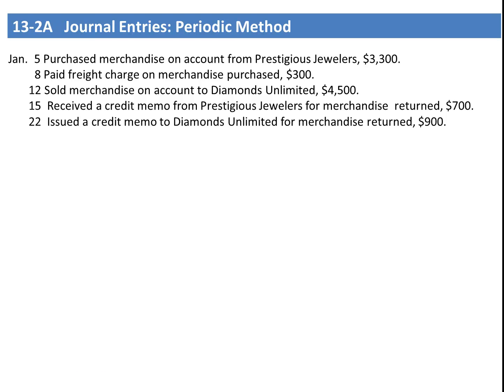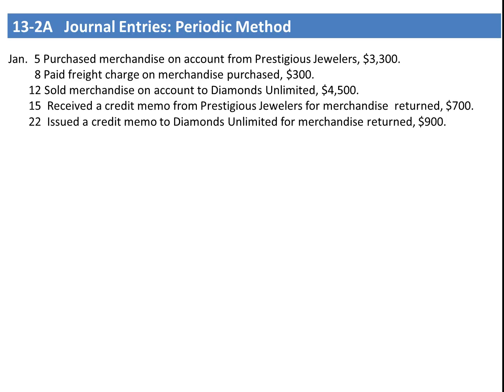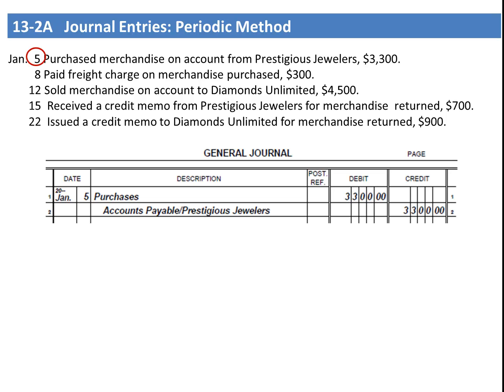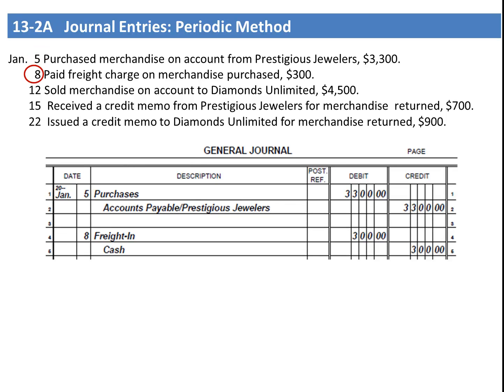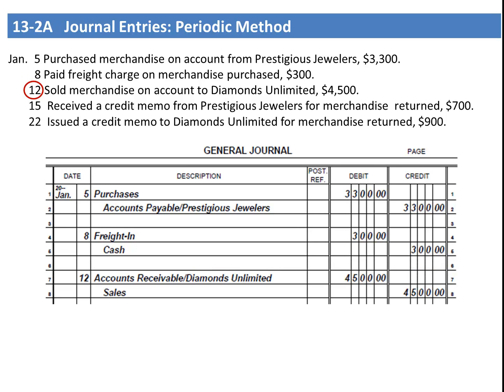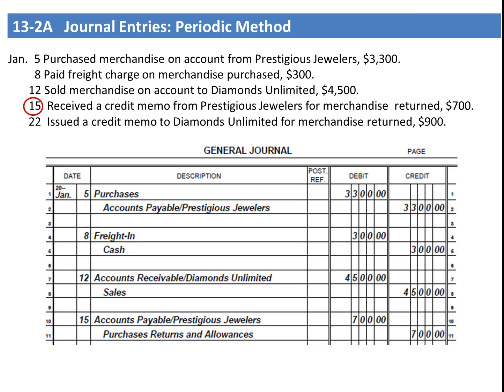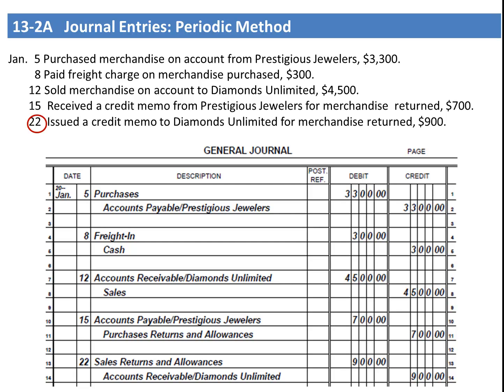Fund Ch. 13 2A